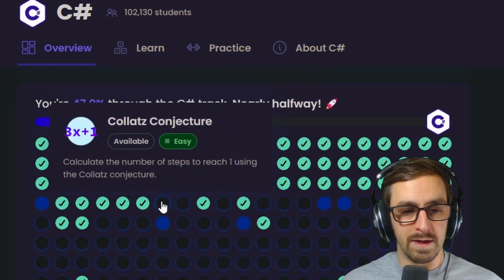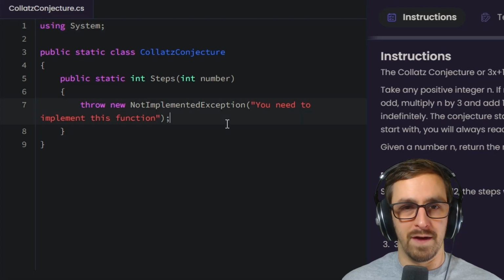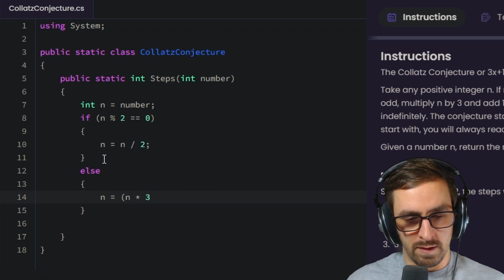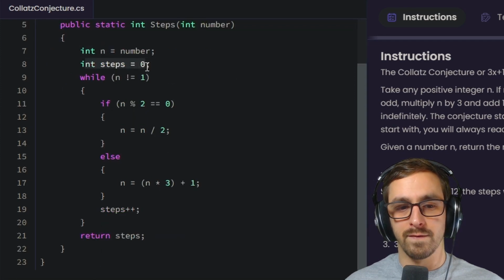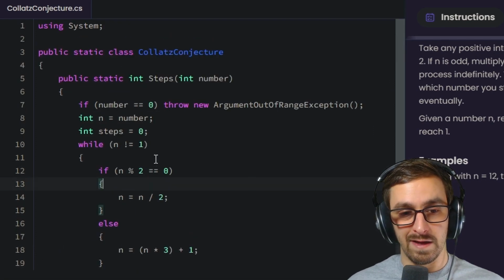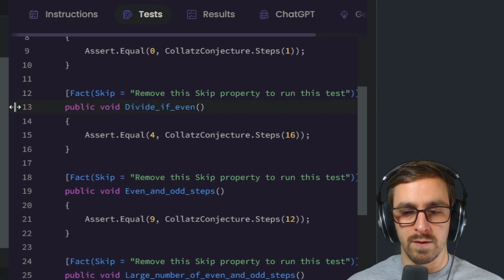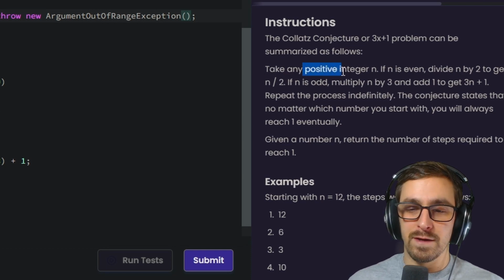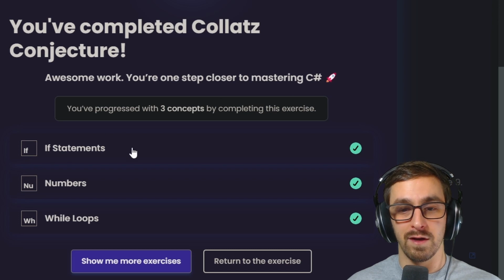C# | This exercise was easy if only I could read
In this video, I develop a solution to a relatively easy exercise on exercism.org that deals with numbers, if statements, and while loops.